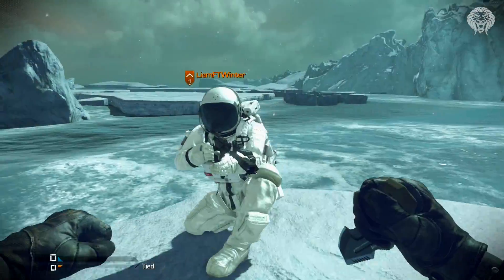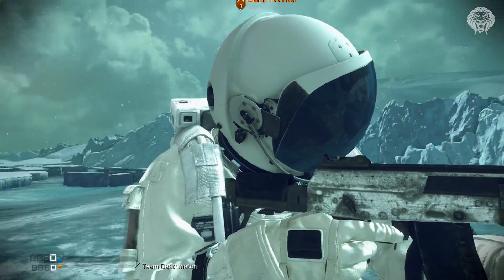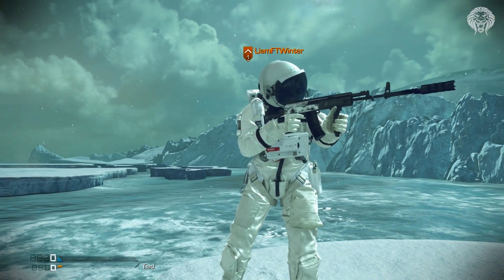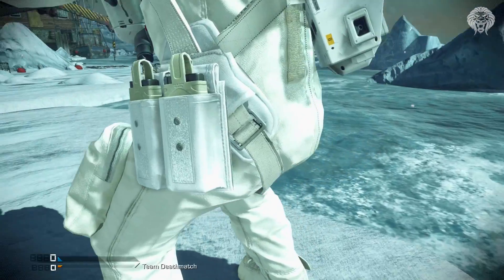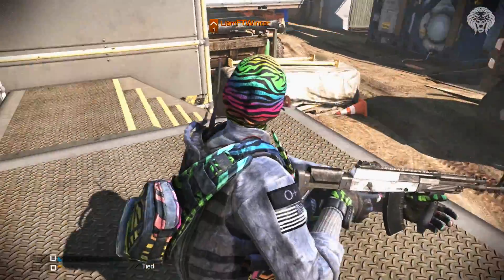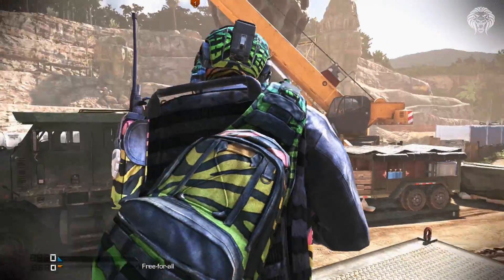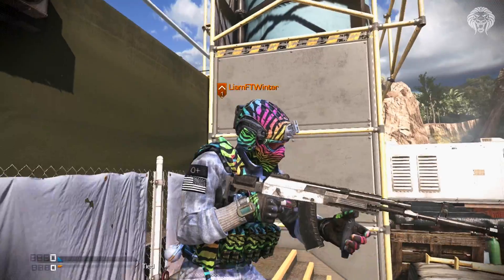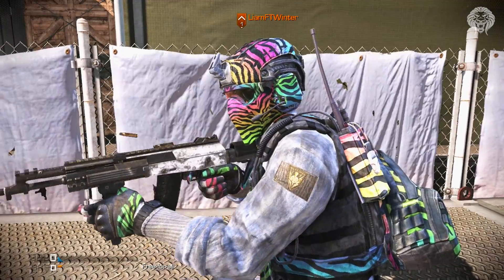COD Ghosts: Astronaut Skin & Spectrum Pack DLC! New Space Suit Gameplay (Call Of Duty Ghost)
New COD Ghosts gameplay of the Astronaut character and spectrum pack skin dlc for call of duty ghost multiplayer!

Here is some new gameplay of both the astronaut character skins and the new spectrum pack dlc. There are new multiplayer skin packs or micro dlc what allow you to change your ghosts online character to one of these news skins like an actual space suit or a spectrum camo uniform! :D